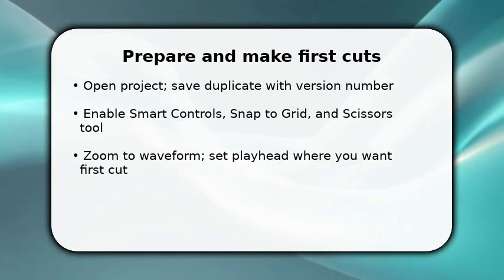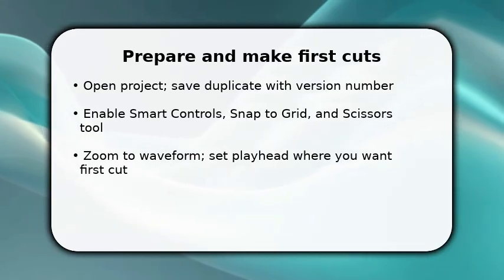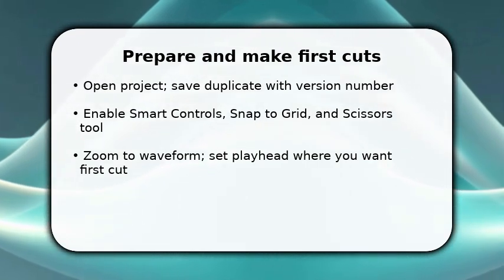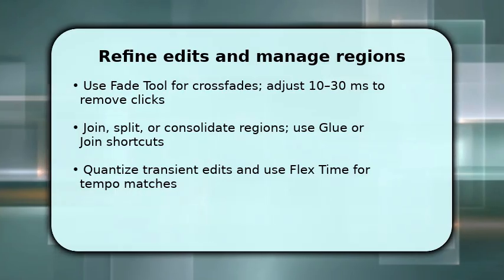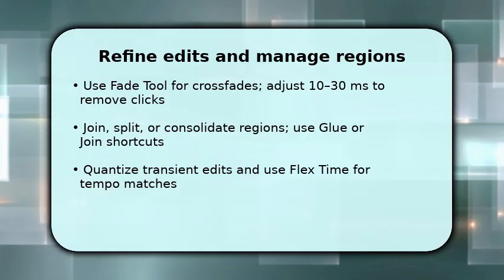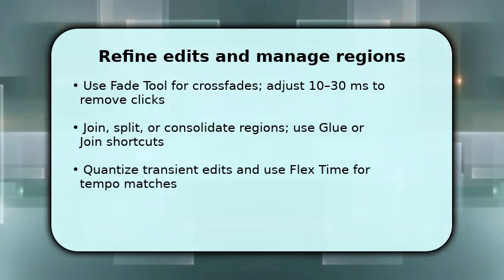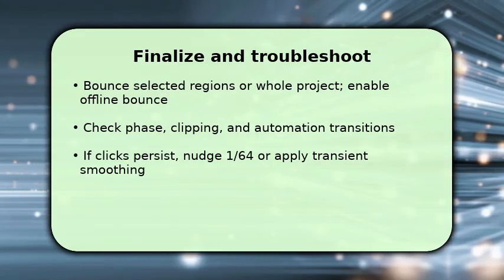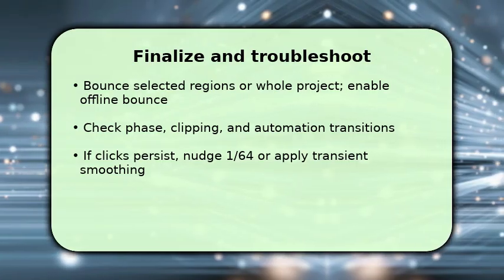How to Cut Logic Pro (updated)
Discover the essential techniques for cutting Logic Pro, a leading digital audio workstation. This video tutorial guides you through selecting and trimming tracks with precision to enhance your music production workflow.